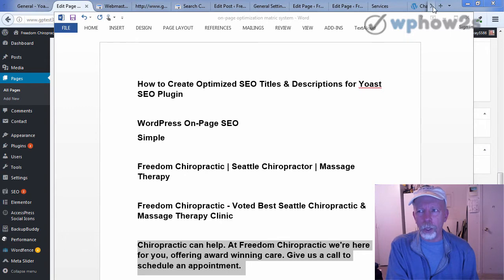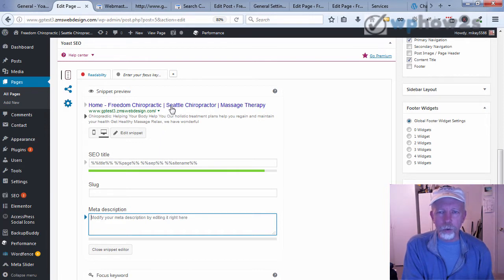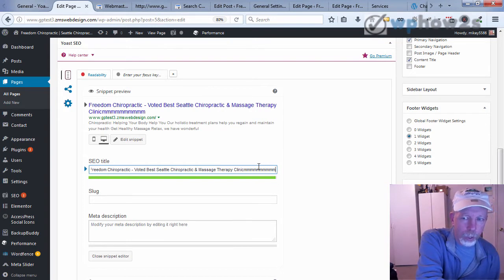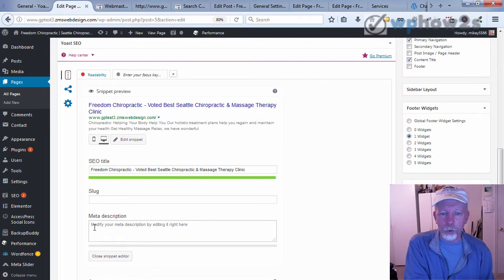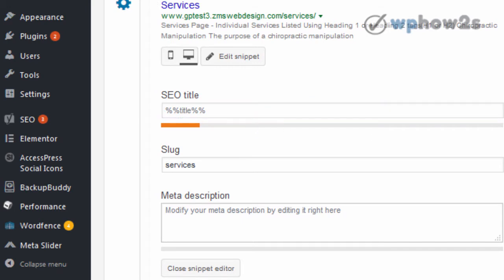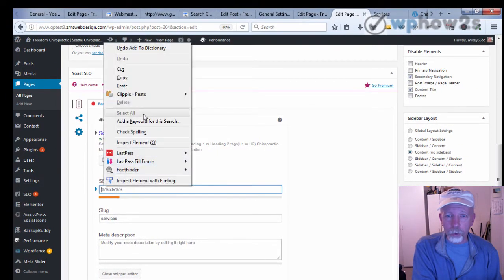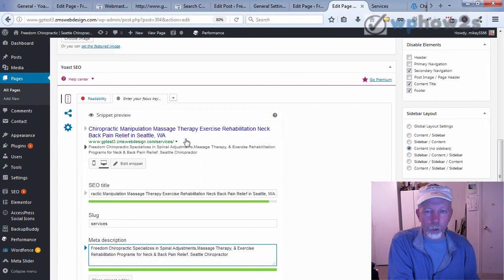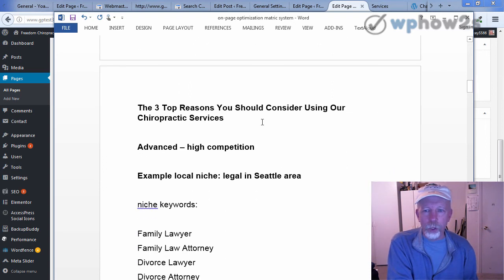How to Create Optimized SEO Titles for Yoast SEO Plugin - WordPress SEO On-page SEO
How to create better, more optimized SEO titles and descriptions for your WordPress pages and posts when using an SEO plugin like Yoast SEO or All-in-One SEO. Optimize your WordPress website - best WordPress SEO on-page practices.